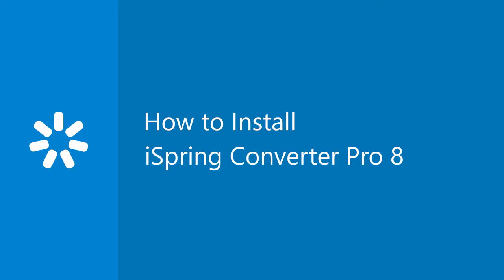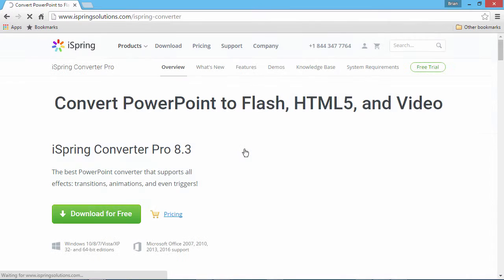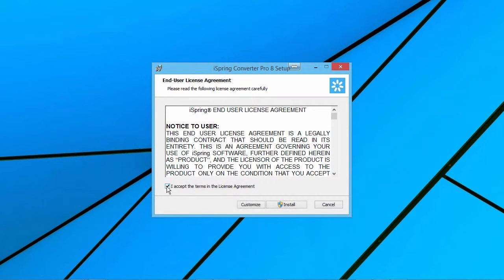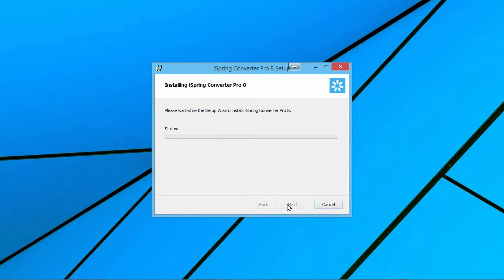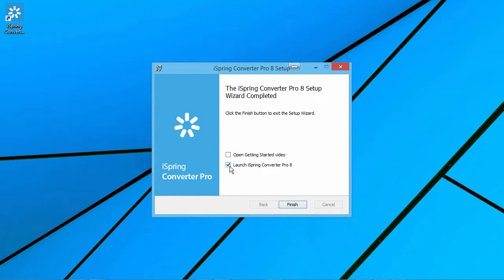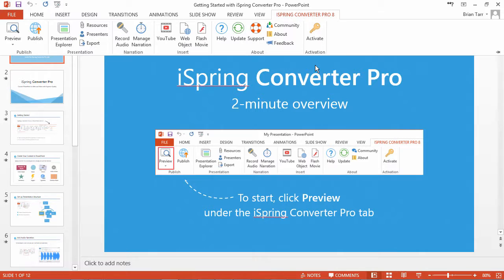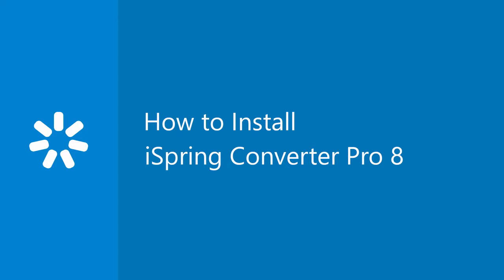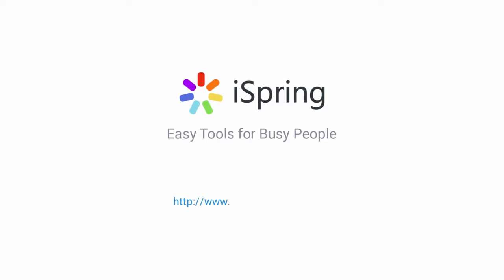How to Install iSpring Converter Pro 8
This tutorial shows you how to install iSpring Converter Pro, the perfect tool for creating online presentations.